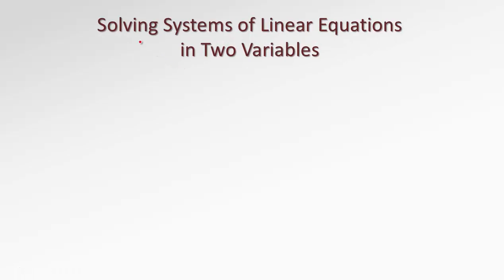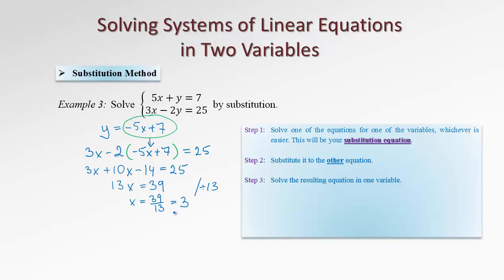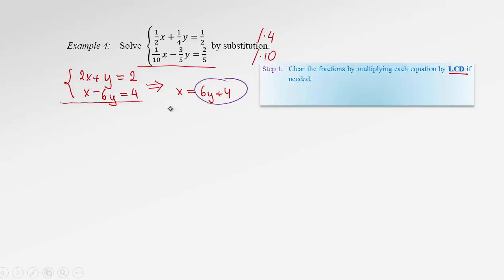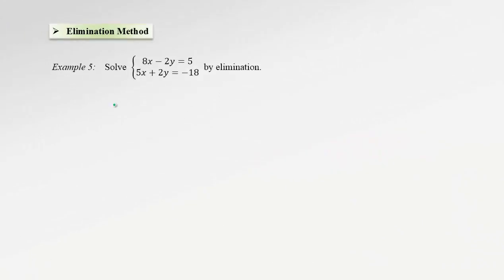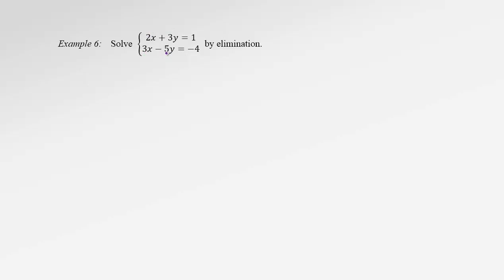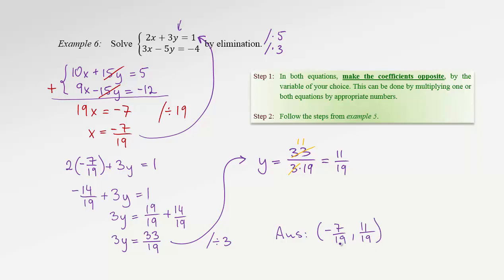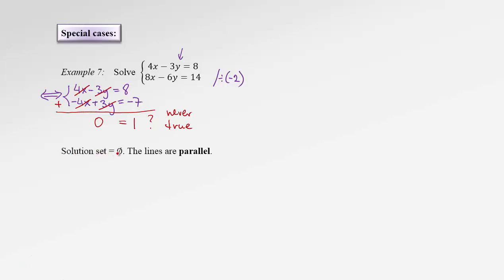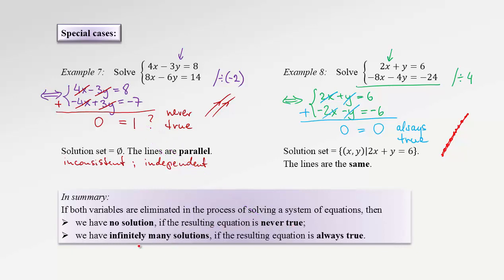4.1b Solving Systems of Linear Equations in Two Variables